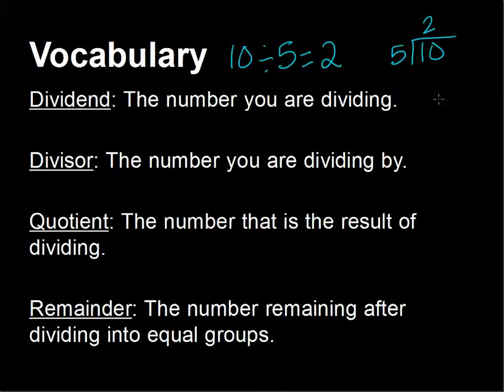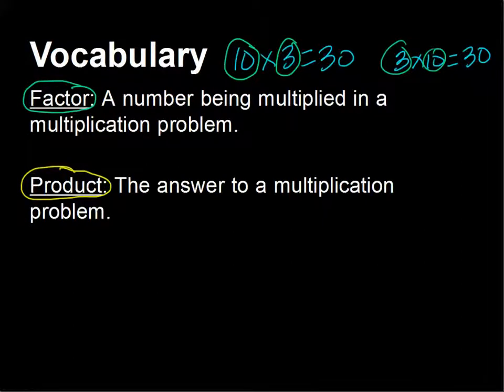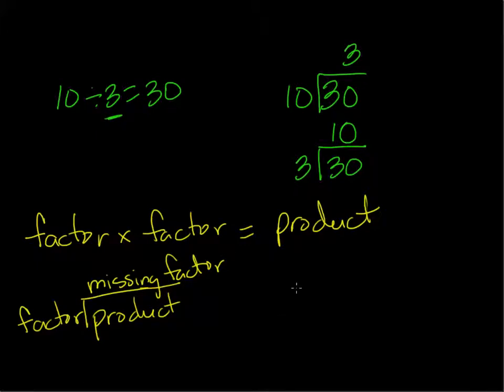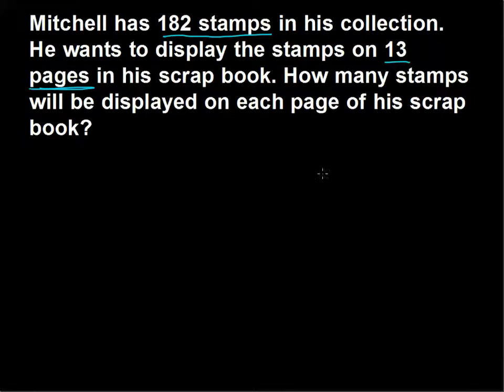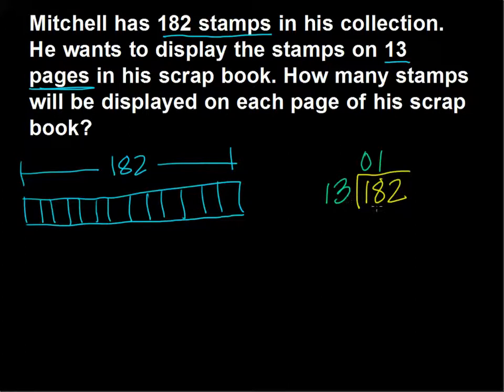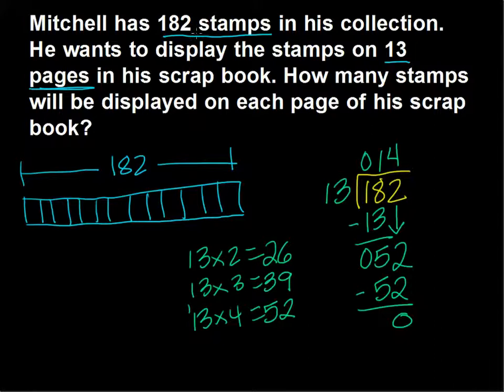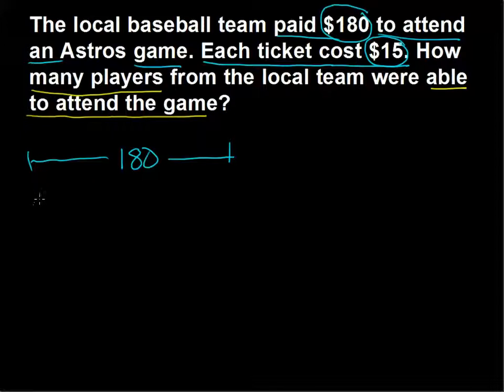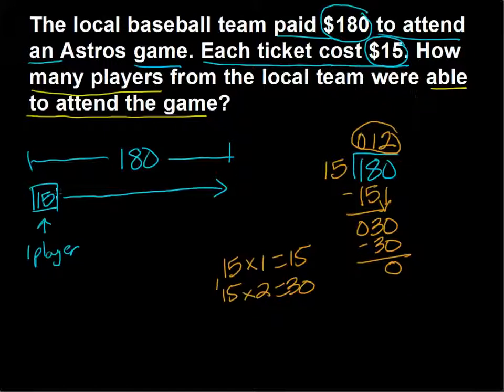Division - Standard Algorithm